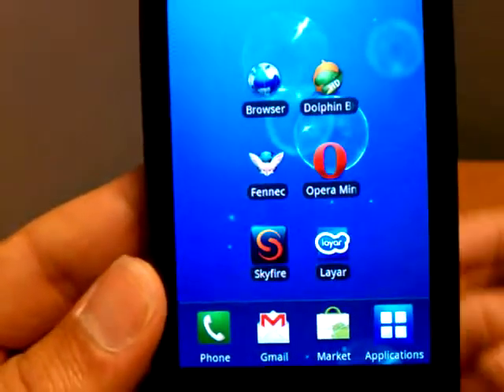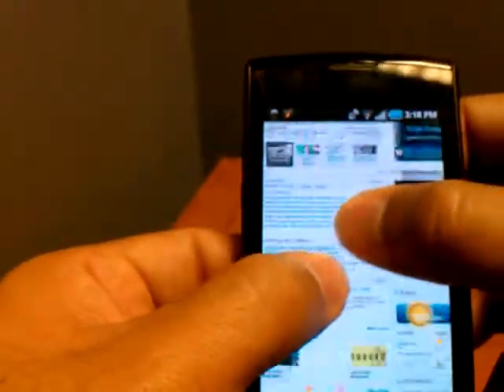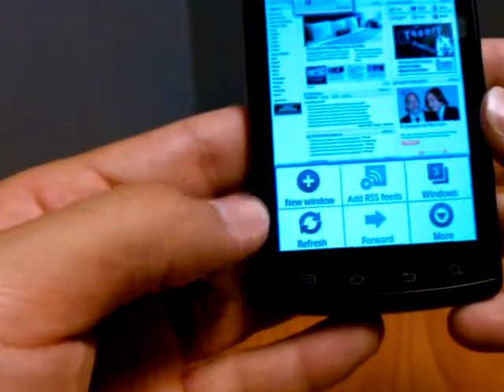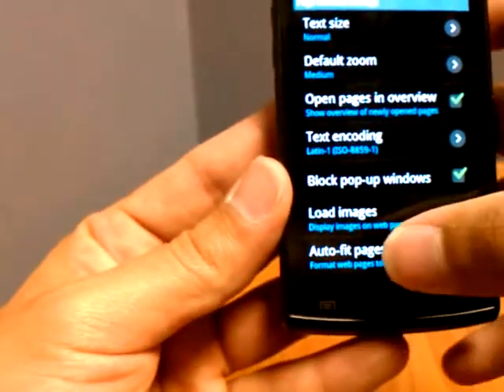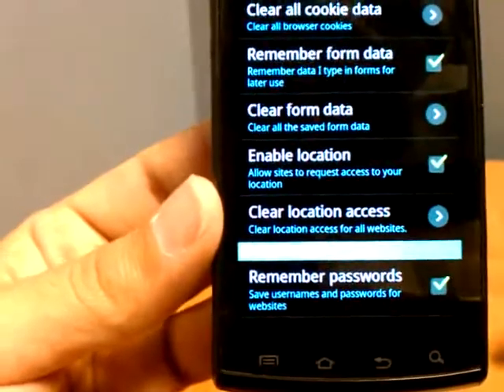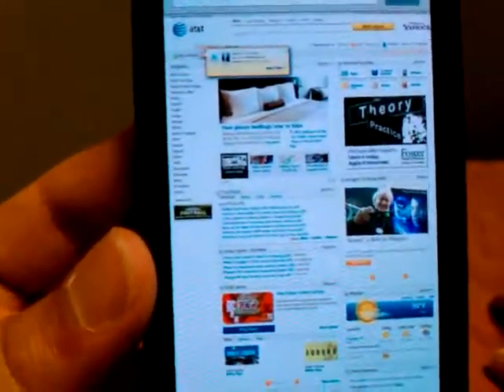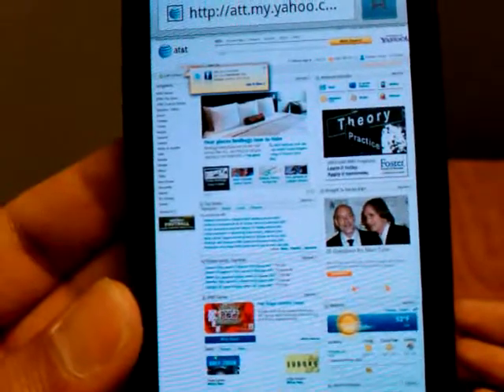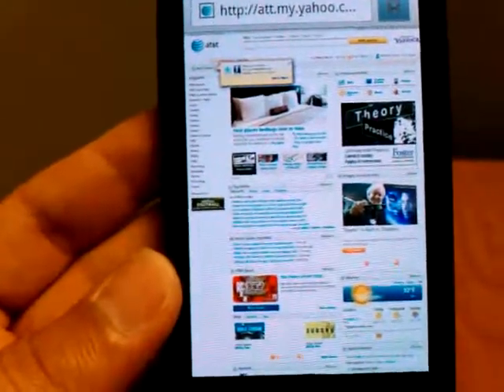Stock Android Browser Review (1/5)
This is the first video in a five part series reviewing browsers for the Android OS.